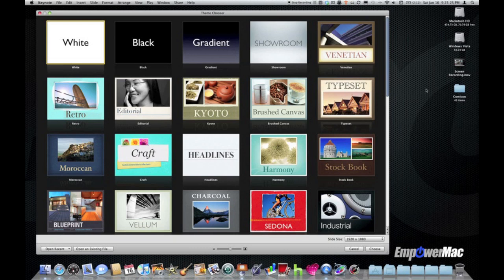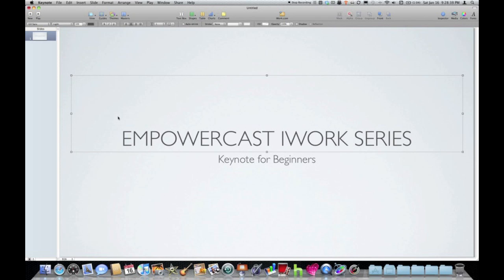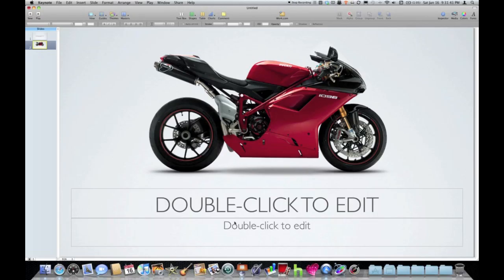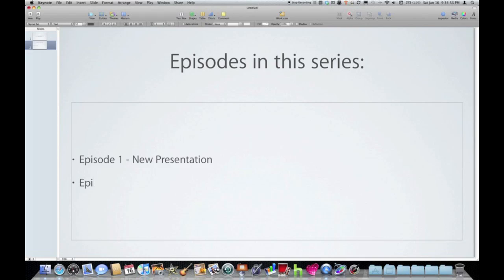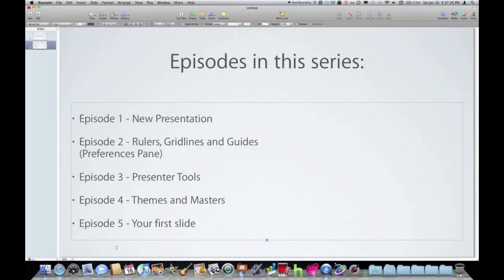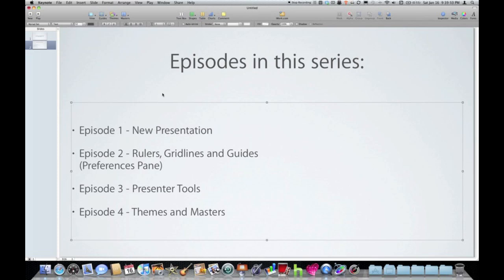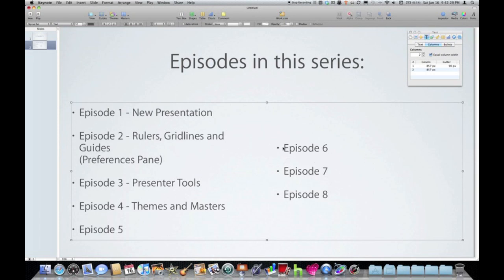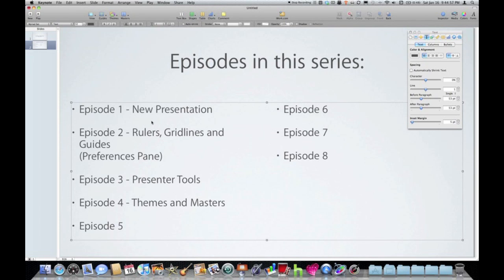Keynote for Beginners - Episode 5 - Titles and Bullets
EmpowerCast • iWork Series • Keynote Series

1-12 • Keynote for Beginners

Episode 1 • Creating a new Presentation
Episode 2 • Rulers, Gridlines, Guides and Sizing
Episode 3 • Presenter Tools
Episode 4 • Themes and Master Slides
Episode 5 • Working with Titles and Bullets
Episode 6 • Working with Images
Episode 7 • Working with Shapes
Episode 8 • Working with Text Boxes
Episode 9 • Working with Photos
Episode 10 • Working with Charts
Episode 11 • Slide Transitions
Episode 12 • Export to different Media

This series will be followed by two additional Keynote series, Intermediate and Advanced.

Be sure to check out the EmpowerCast iWork Series on the Colors Inspector on the YouTube EmpowerMac Channel

*NO Microsoft products were used in the making of this video.